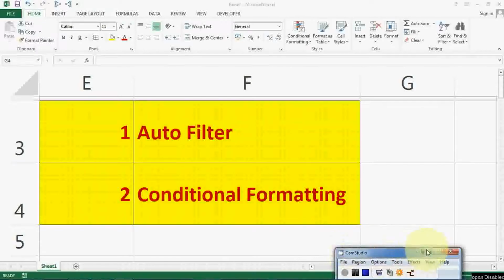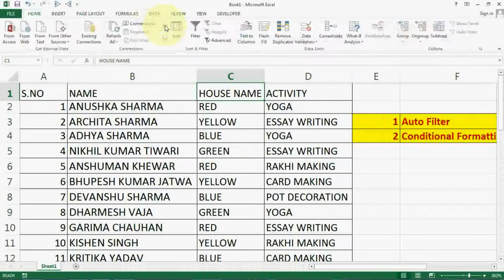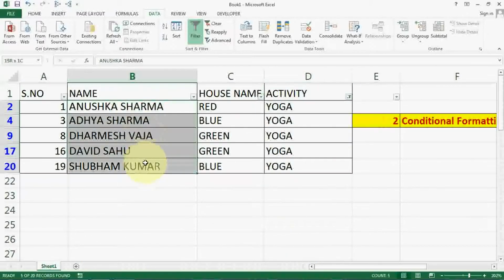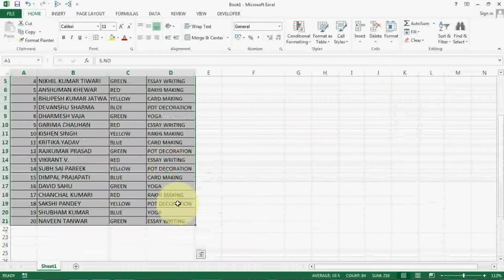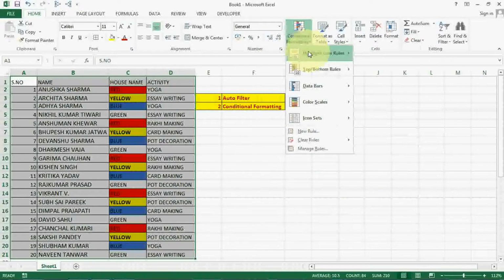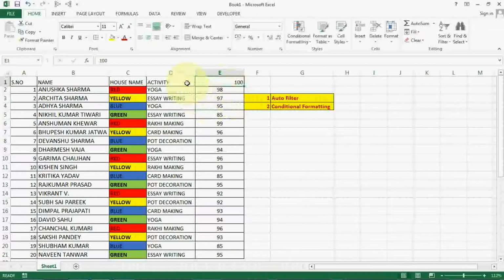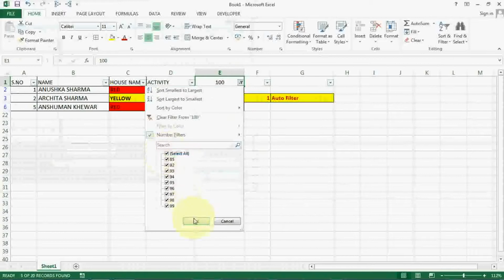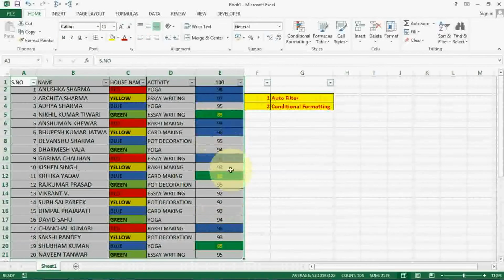Displaying and Highlighting cells |Auto filter and Conditional Formatting in MS Excel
In this video, you will learn about how to apply auto filter and conditional formatting in MS Excel. It will help to display and highlight cells based on conditions.